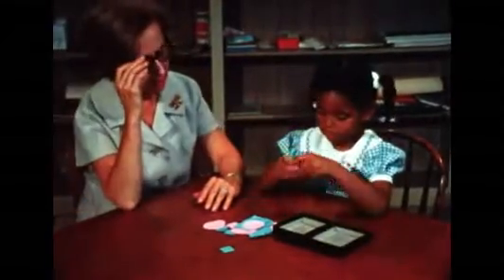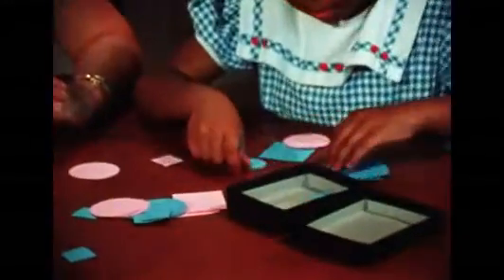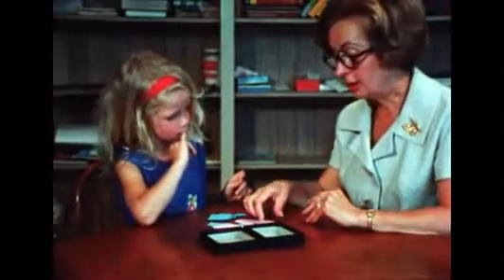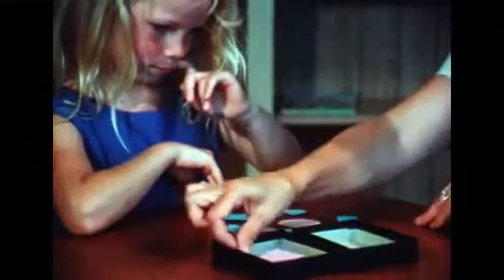Piaget's developmental theory classification